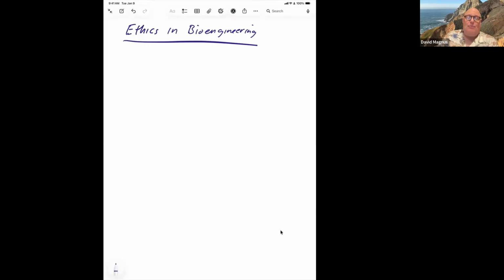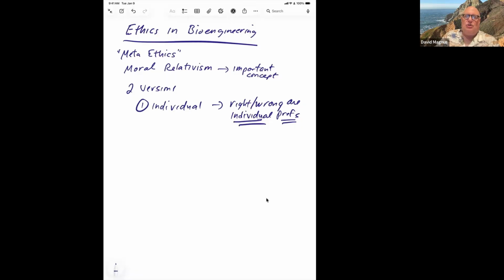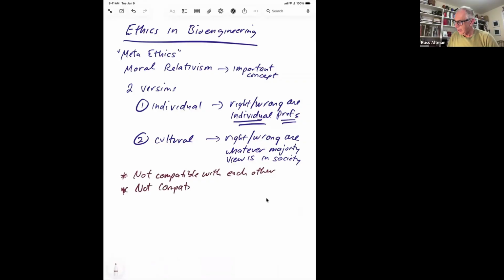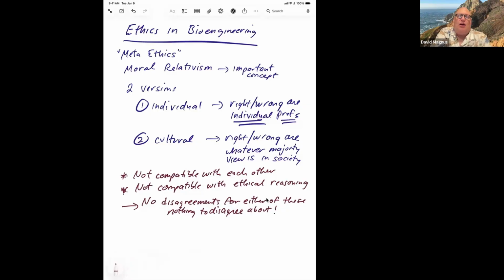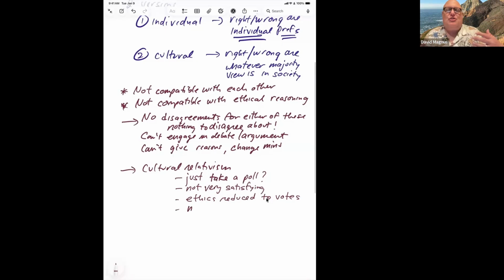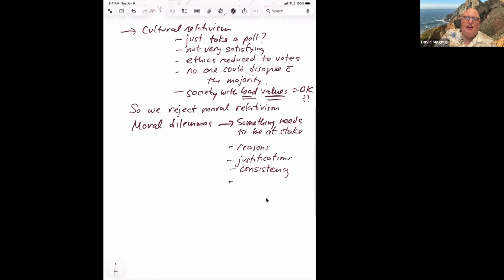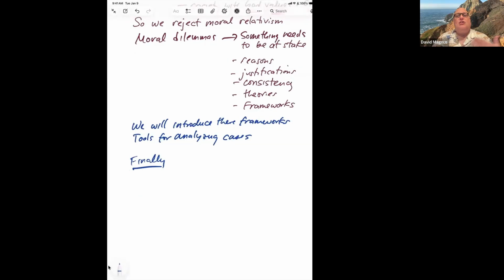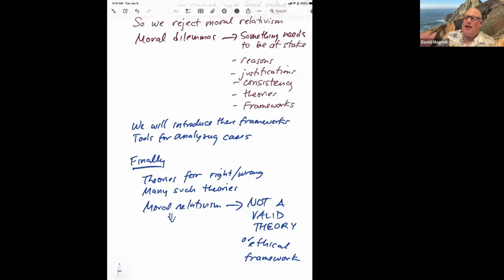BioE 131: Module 1 - Moral Relativism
In Module 1 – Moral Relativism, Prof. Altman and Prof. Magnus of Stanford University introduce one of the most influential—and controversial—ideas in moral philosophy: moral relativism. In this concise 10-minute lecture, they explore the claim that moral judgments are shaped by cultural, social, and historical contexts rather than universal moral truths. In addition, Prof. Altman and Prof. Magnus provide an introduction to the course.

To access the entire BioE 131 open-source course curriculum, please go